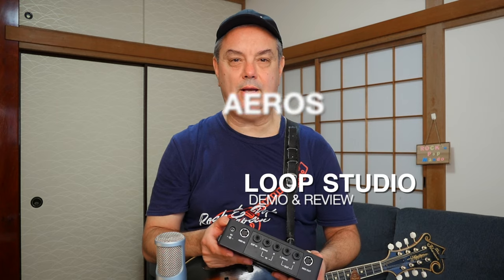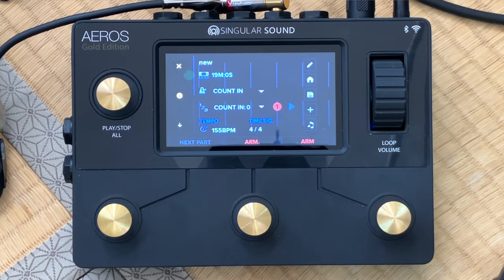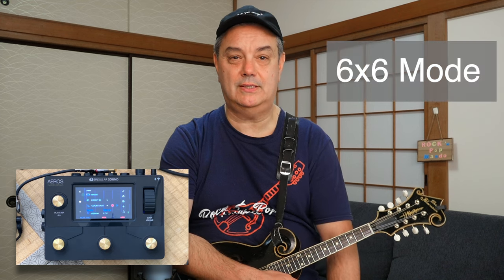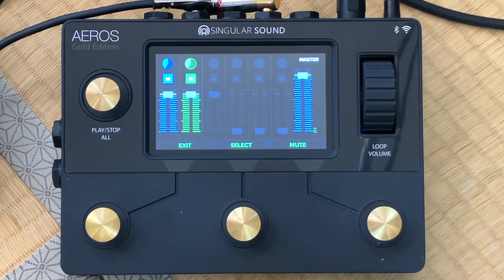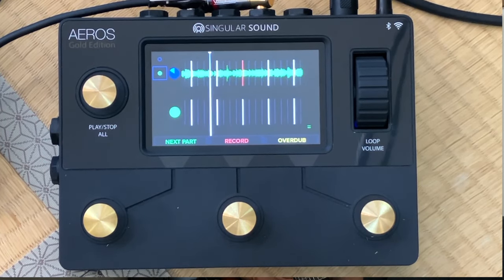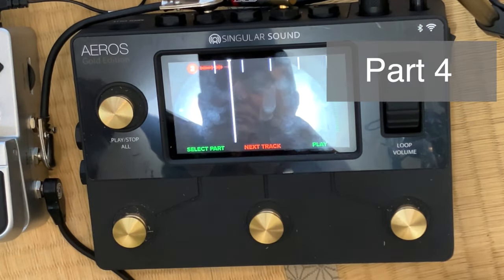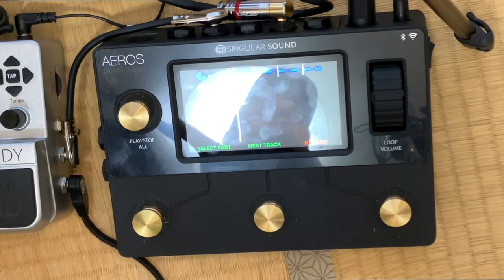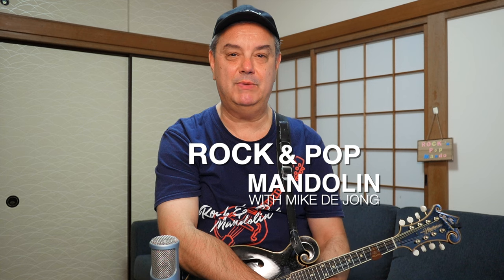Aeros Loop Studio for Mandolin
Hey all! Here's a great device for songwriting or creating music with your mandolin. It's called the Aeros Loop Studio and it's an amazing multi-track looper. Check it out!

Here's the link to purchase the Aeros Loop Studio and the Beat Buddy from Singular Sound
To purchase Beat Buddy song collections or individual tunes:

⚡️Mandolin TAB for many of the songs on this channel can be found

Carl Ise
Sue Campbell
Mark Woodland
Sally D
Elaine Hurst
Alan Michael Owen
Eric Christianson
Shannon M.
Doug Bissell
Aaron Brinkley
Jeffrey Cassady
Kevin R. Stevens
Keith Wilson
Matt Schmitt
Kevin Kostrzewa
guido
Michael Marsh
Rebecca Naden
Dean Alley
Paul Tucker
Cheyney Rushing
Chris Decker
Mark Stafford
Jo Morris
Matthew Callahan
Gene McDonald
Kellingwolf
Bob Finley
John Geddes
Shuto29
Dylan Parker
Adam Farlow
Larry Cain
TJ Cutlass
Cb34159
Robert Walters
Craig Tolliver
Rob Potter
Bill Nies
Sandy Petracca
JT
Chris Page
Todd Gossett
Tom Conran
May Fly Diva
Diana Whitney
Davide Limosa
Kimberly Brook
Mike Triemert
A.J.
Josh Hardy
Adam
Claudia Wittig
Ken Kuzenski
Dan Chisum
Marcus Newman
Dani Canning
Keith Childers
Chris Hoe
John Warren
Blake Decker
Stephen Kottmeier
Jim A
Justin McDonald
Johnny Roach
Daniel Minus
Peter Stephens
Theodor Strollo Gordon
Elaine Hurst
Cillard
Tom
Jack Wood
Holly Hale
Elena WR
Bo Johnson
Jack H
Charles Mills
Hiroshi Yoneda
Hightower Brian
Timothy Eroh
Paul Dove
Diana Hooverman
Cedes Buck
Kylee Spencer
Ede
Anna
Adam Campbell
Christian Hayon
Troy Smith
Bronwyn Sinclair
Dave McCrostie
Andrea Boyle
Robbie
Janet
Joseph Thomas
Brian Longbotham
Mathias Roos
Steve Dixon
Aaron Litz
Paul Moores
J.D. Hunt
John Lear Konold
Erin Ferruzzi
Mike Murphey
Mel the Magpie
Alyssa Opland
Kristen L. Thompson
Kalina McCurley